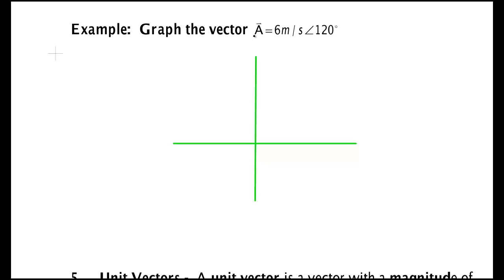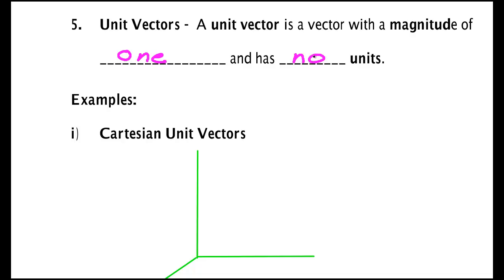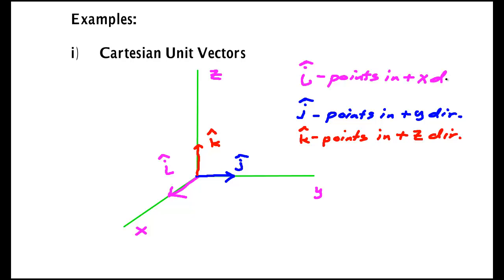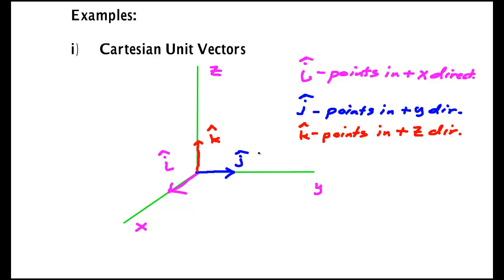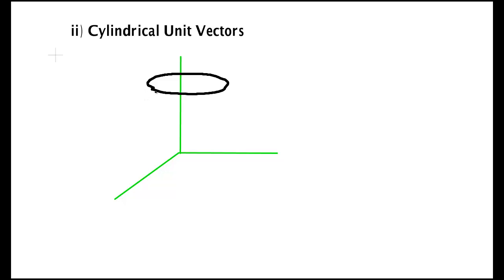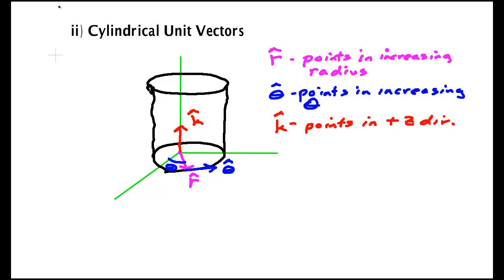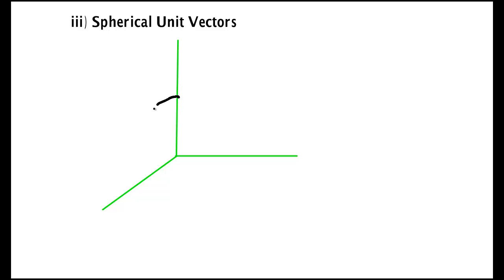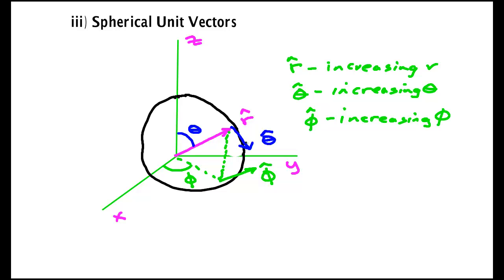Scalars and Vectors Part 2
Continues Discussion of Vectors from Previous Video (Physics 6th by Giancoli pg 45 - 53)